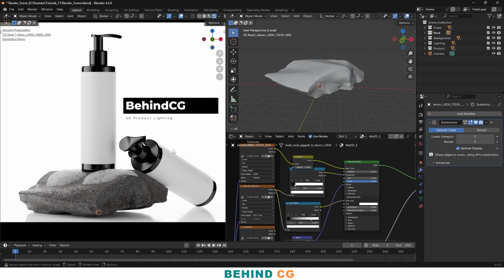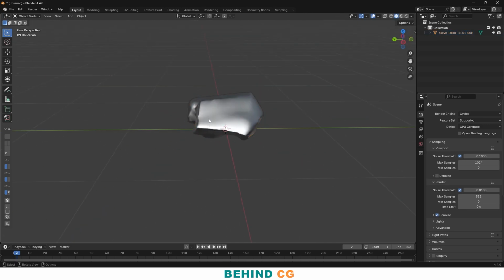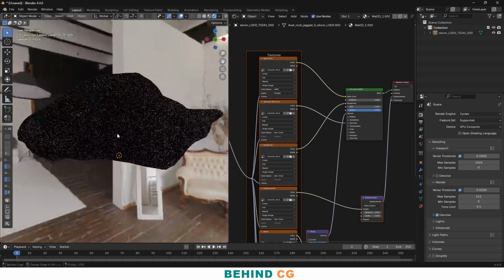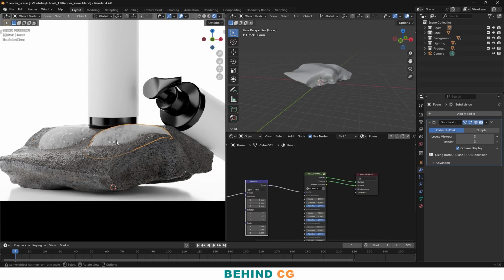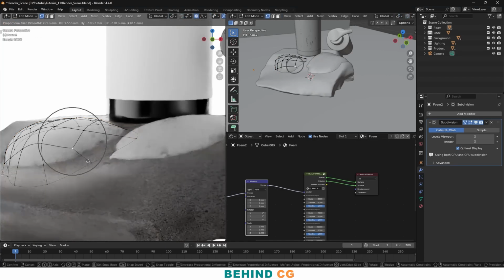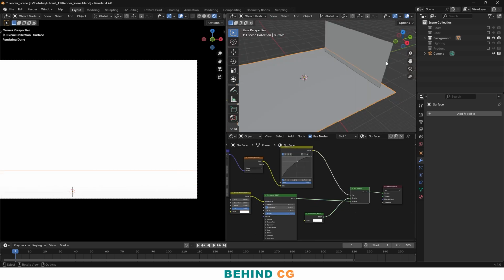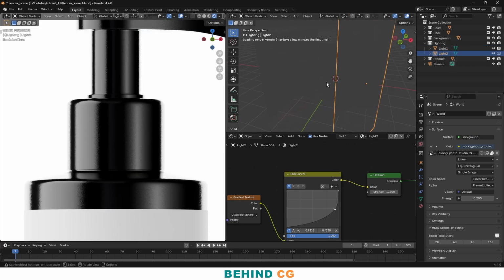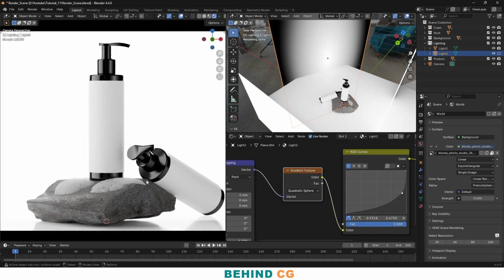The CLEAN Product Render SECRET That's Changing the Game | Blender 3D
In this video, I will explain how I did this clean, pure white background scene setup in Blender using a few lights

Learn how to render products on a white background in Blender 3d